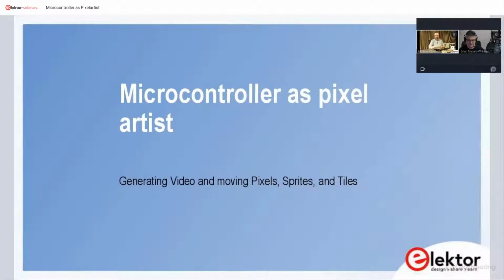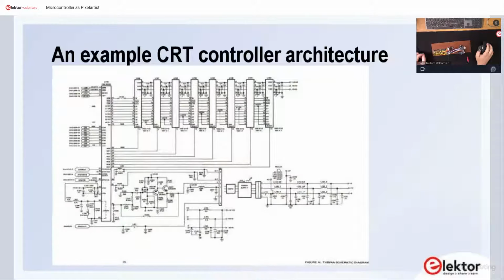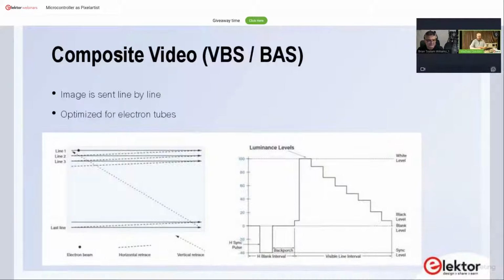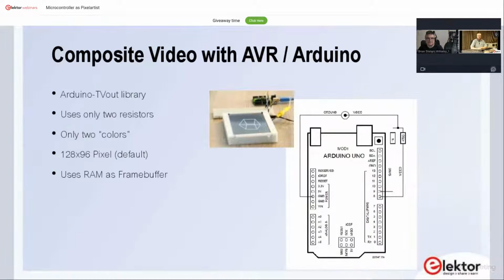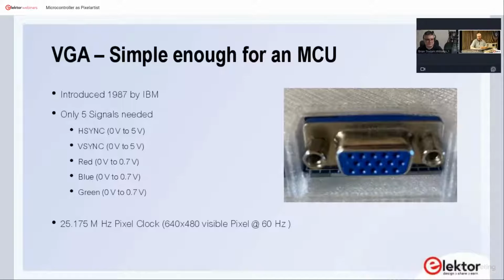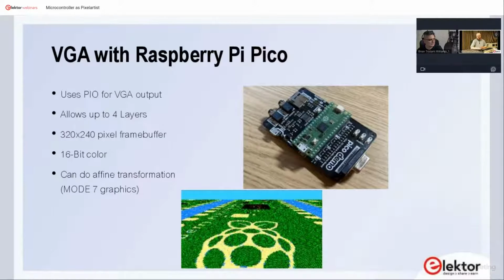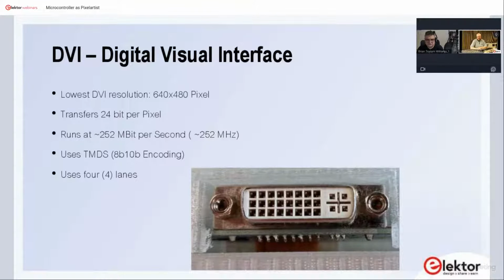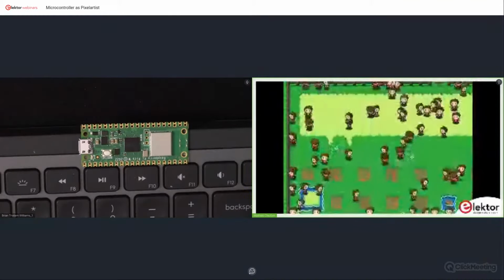Pixel Art Magic with Microcontrollers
Unlock the Power of microcontrollers in Video with Elektor!

The Free Webinar hosted by Engineer Mathias Claussen and Editor Brian Tristam Williams on February 9, 2023 was a huge success! Participants were able to uncover the secrets to stunning graphics output and pixel generation, effortless transitions from composite video to VGA and beyond, and dazzling DVI signals from an economical microcontroller.

Elektor's expert guidance allowed attendees to unleash their creativity and explore the possibilities of 3D sprites and graphics creation. The journey through mastering Microcontroller Pixel Art and Video Production with Raspberry Pi's RP2040 and RP2040W, and Pimoroni was truly educational and enlightening.

If you're looking to enhance your video production skills, Elektor is the place to be.